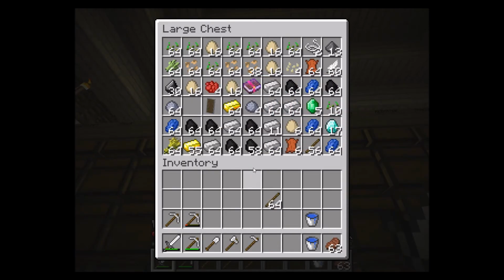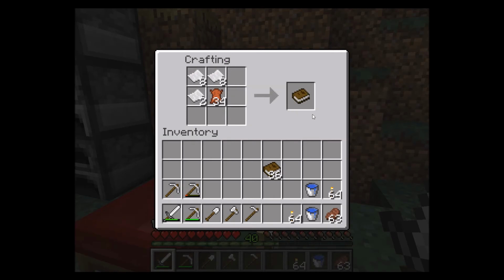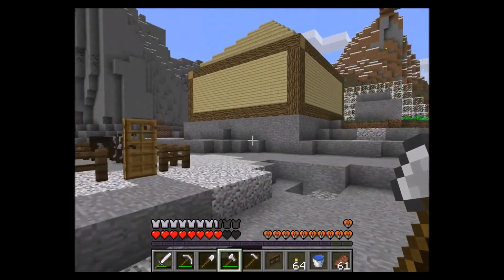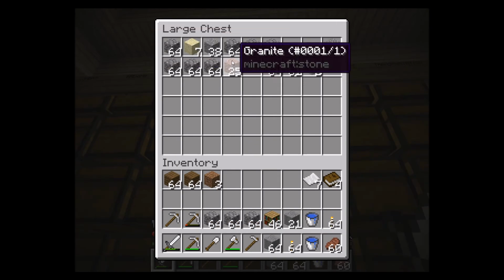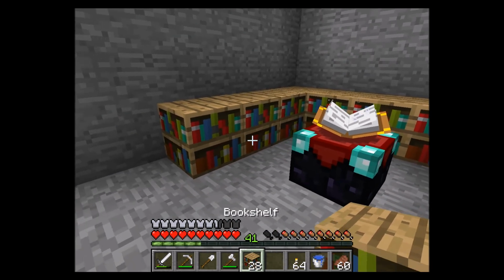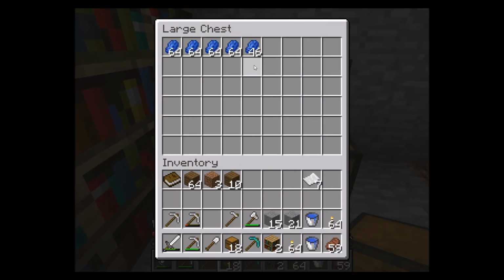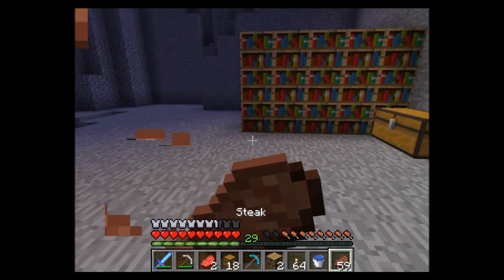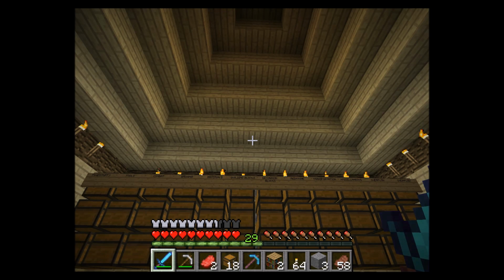ENCHANTING STUFF!!! Minecraft Let's Play||| Episode 15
Hey what's up guys it's HydroDestroyer, and today I'll be playing my new Minecraft Original Survival World.